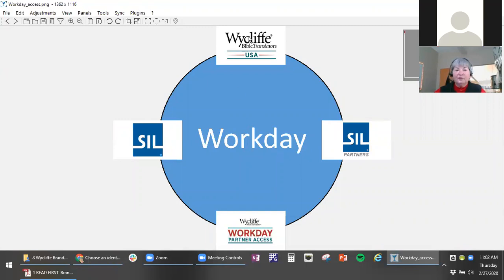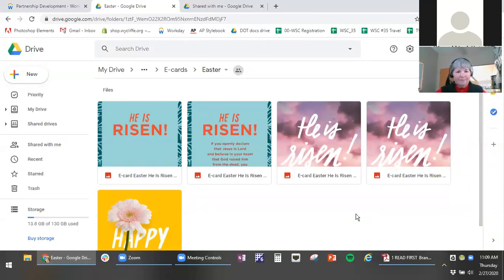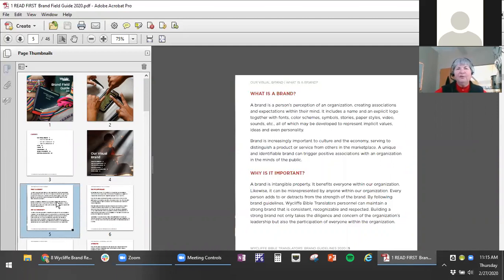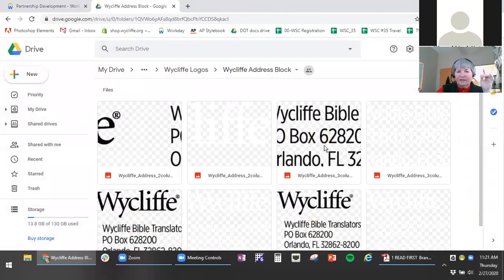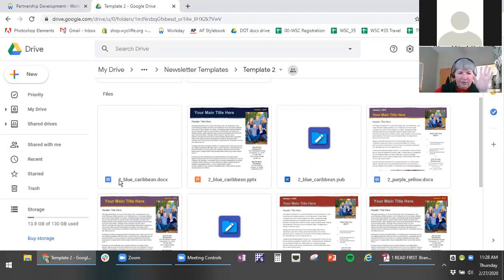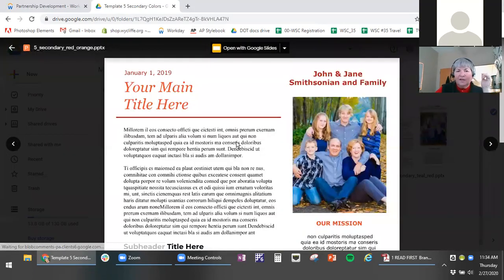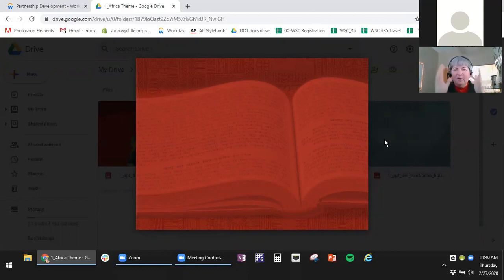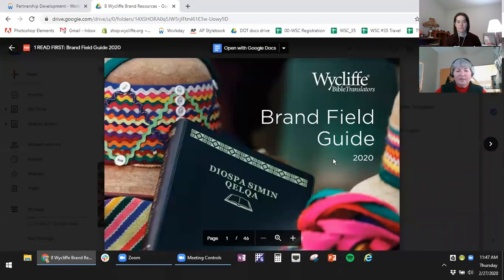Exploring the Wycliffe Brand - Webinar 2020